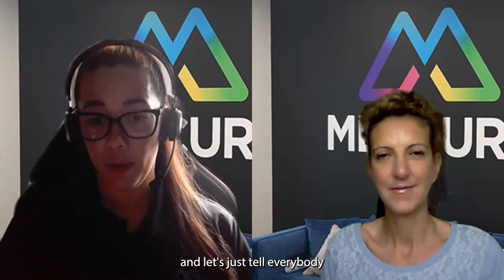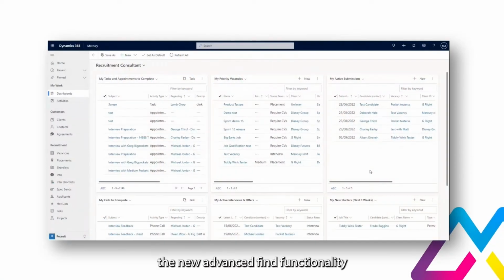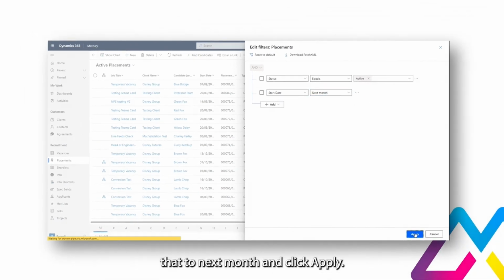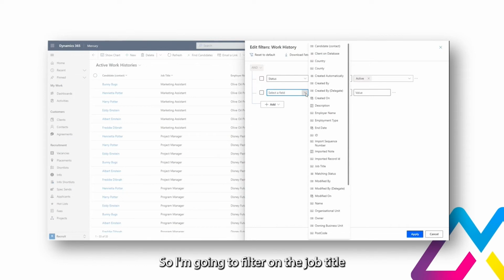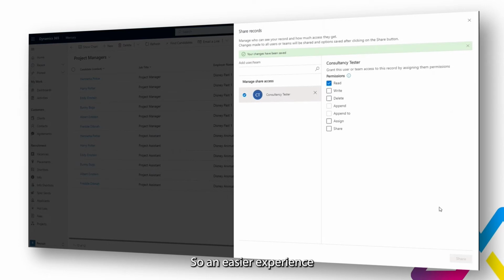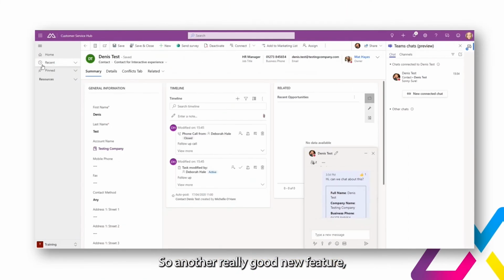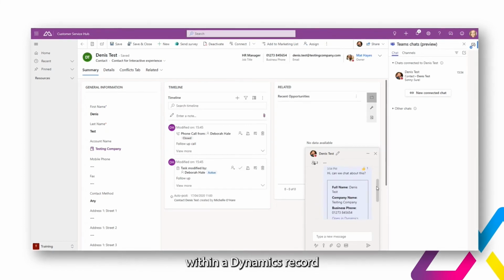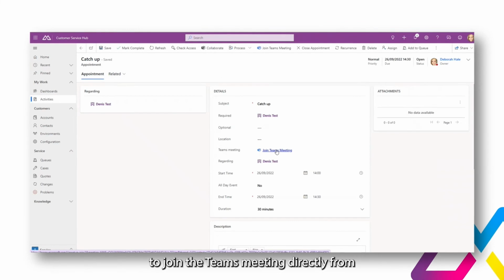Mercury Wave 2 Release Notes